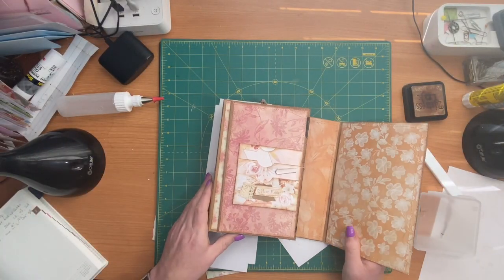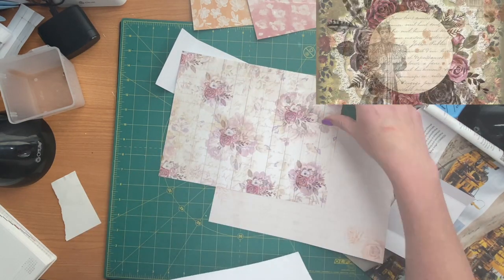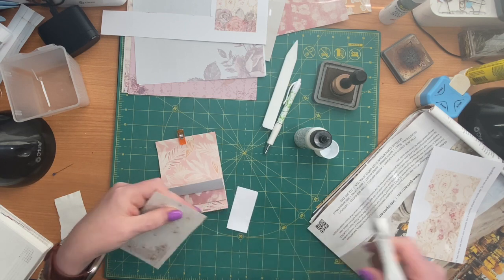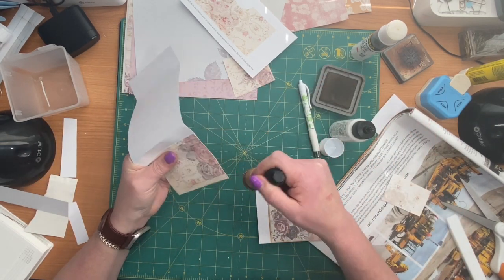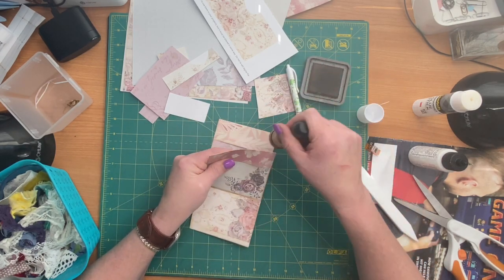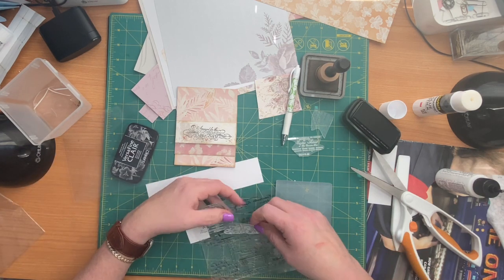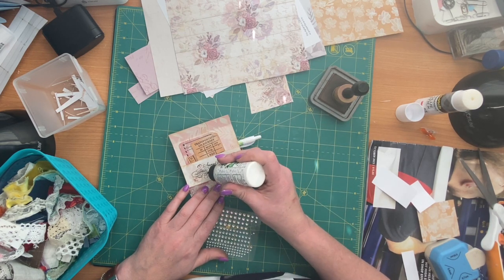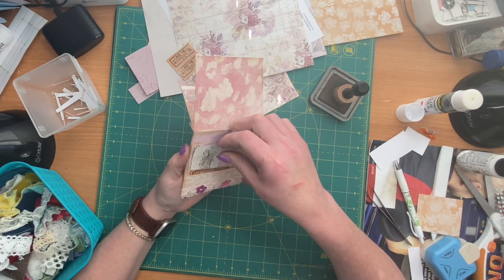This Pocket Waterfall is a 10/10 Ephemera Organizer!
Hello, everyone. Welcome to Vals Crafts Creations' first collaboration. I am creating a three-pocket waterfall ephemera holder in a waterfall style using a 4" x 12" and a 4" x 6" piece of scrapbook paper and digital paper. Check the link below for all 15 collaborator's channels.

At the end of the collaboration, we will have a huge giveaway with different prizes.

2- comment and like each participant's video
3- Return to the launch video and leave a comment saying you did all 3.

The kit used today was created by Val with Vals Crafts Creations. The kit's name is Cream Dried Flowers and Victorian Roses.

To get more information on how to obtain this kit, please get in touch with Vals Crafts Creations @Vals Crafts Creations.

Here is the LinkTree link where you can find each participant (participants appear in alphabetical order per their channel name on YouTube):

Check out a few of my friend's channels.

@paulamoors - She offers simple junk journal videos for beginners.
@DebbieZagarit - She offers previews on digital kits and demonstrates how to put them together.